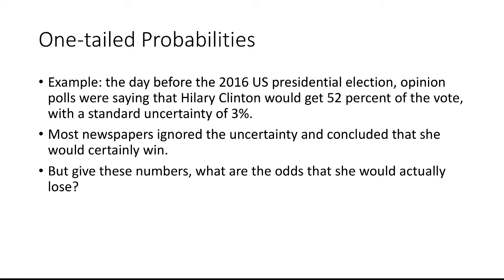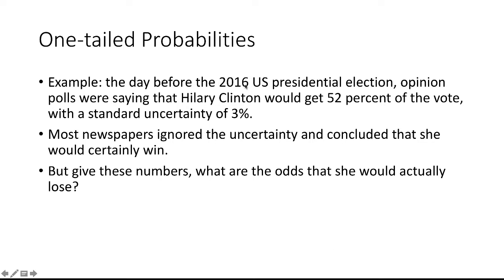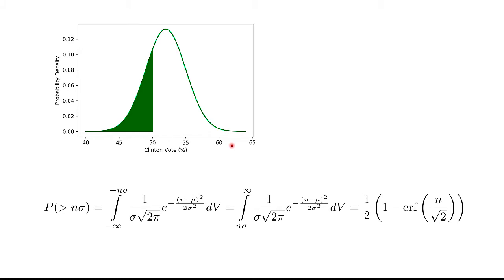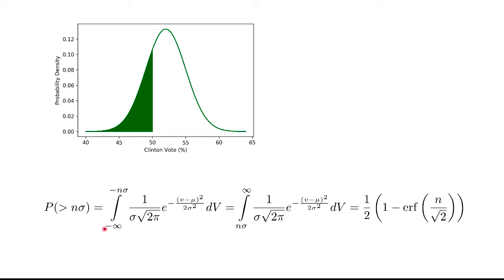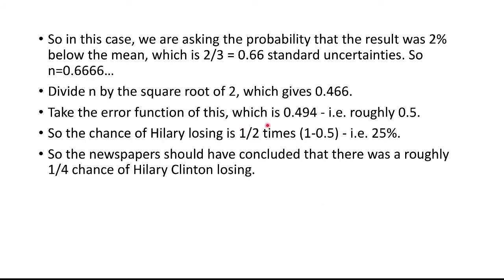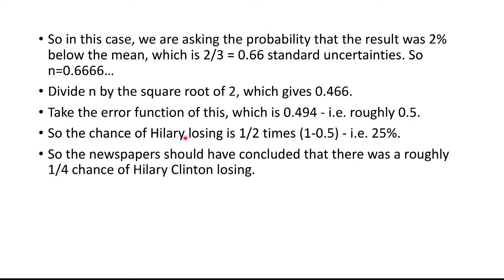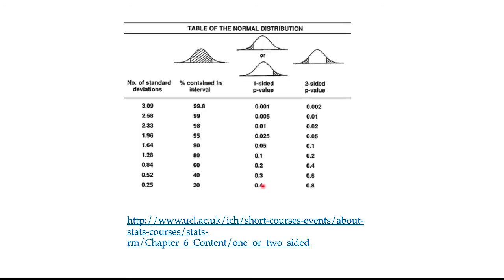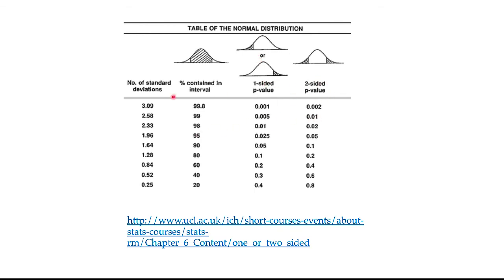V2.11 One-Tailed Probabilities